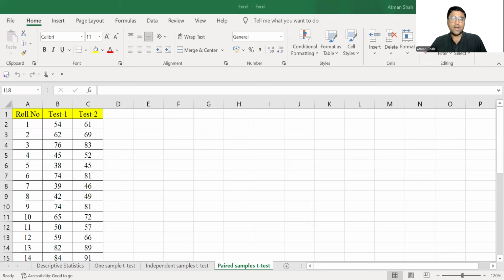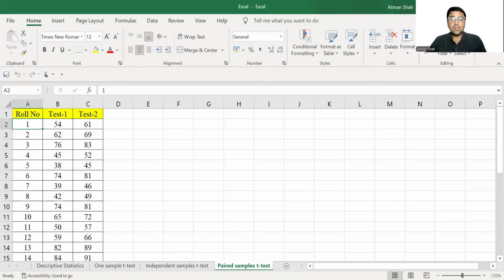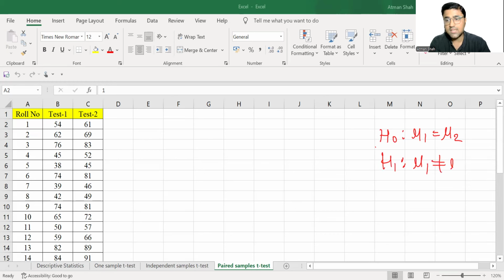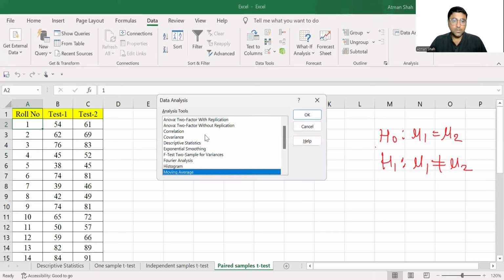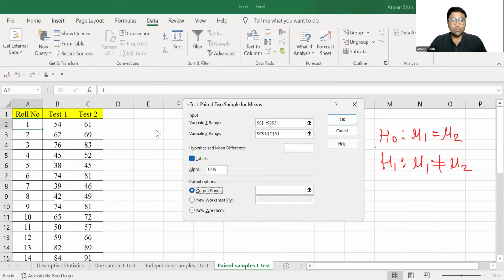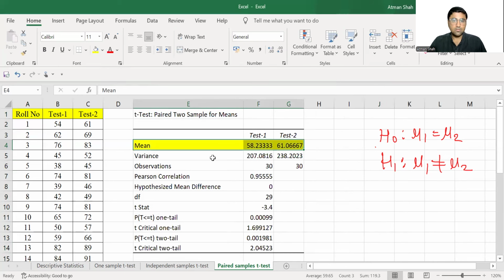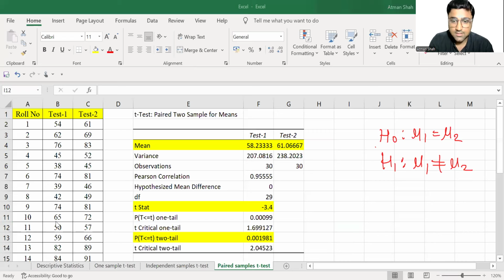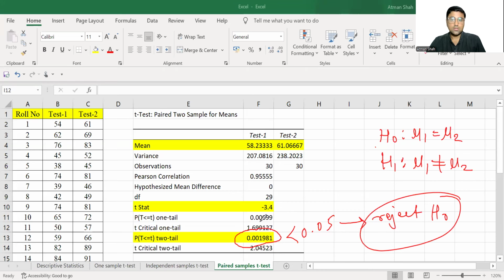Paired Samples t-test in Excel || Excel Tutorials || Dr. Atman Shah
This video discusses the various parts of excel worksheet.